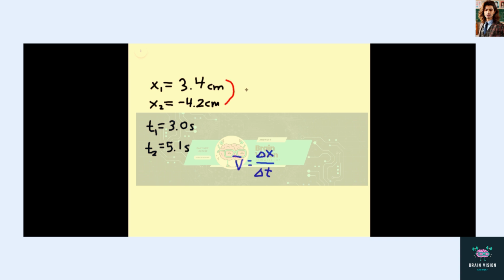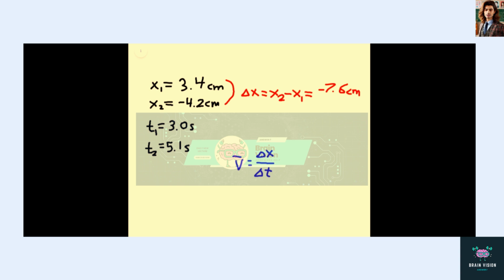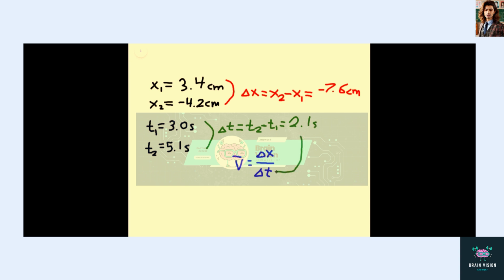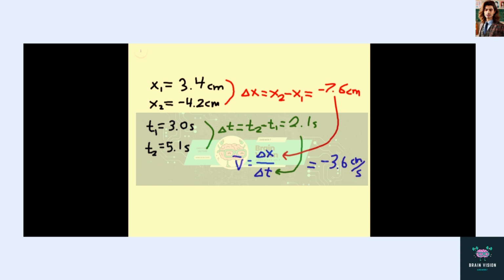A rolling ball moves from to during the time from to What is its average velocity?